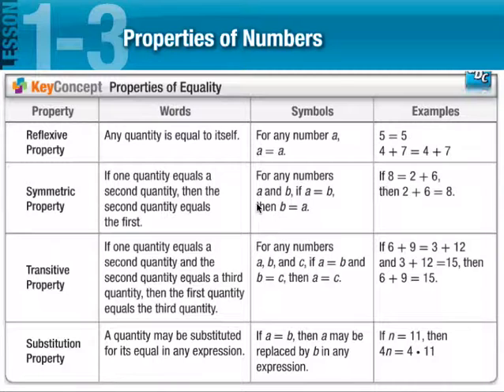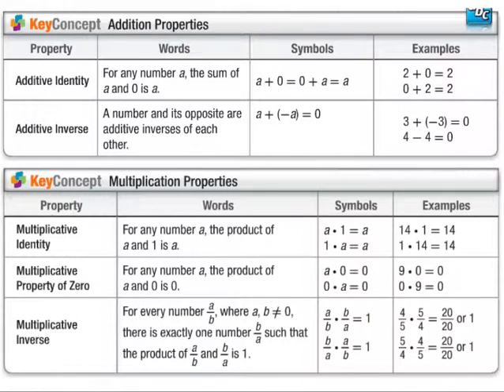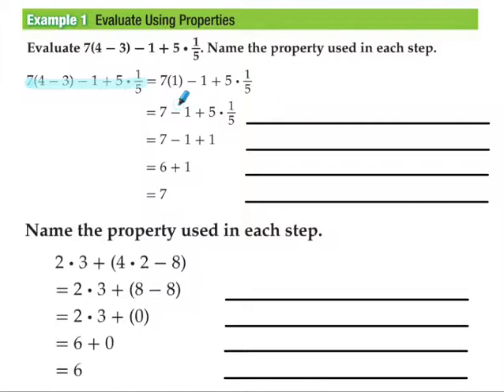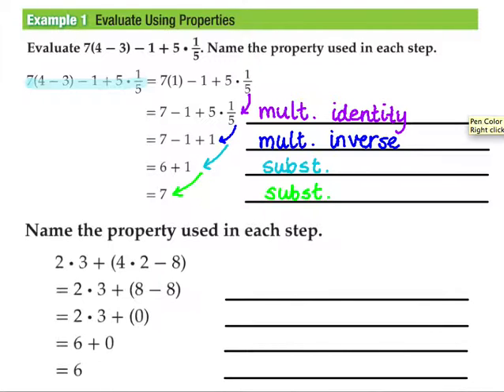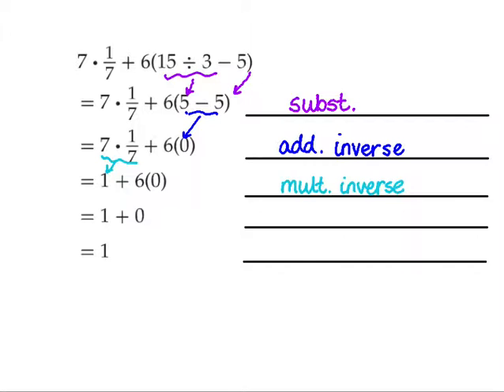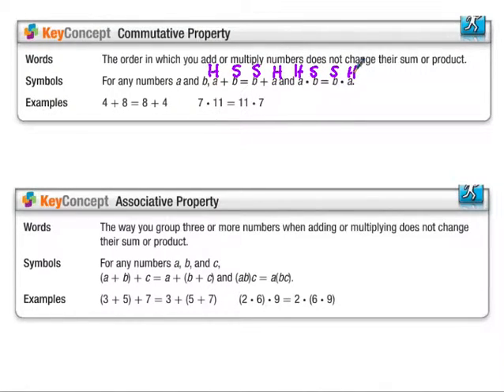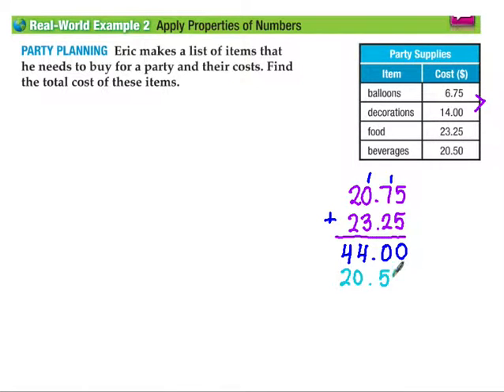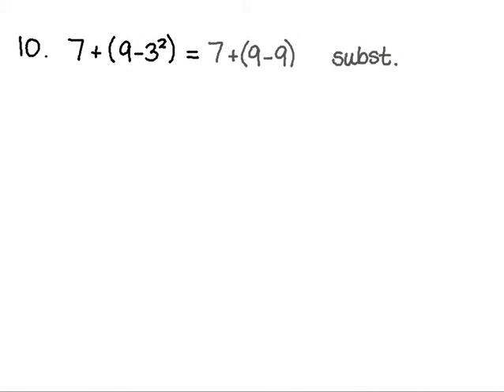Alg. 1--Lesson 1-3 (13)